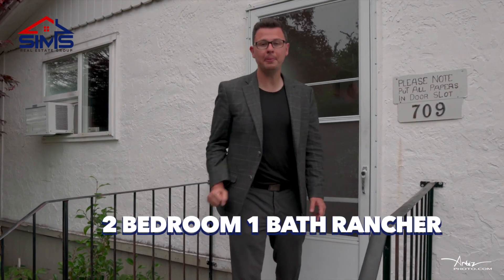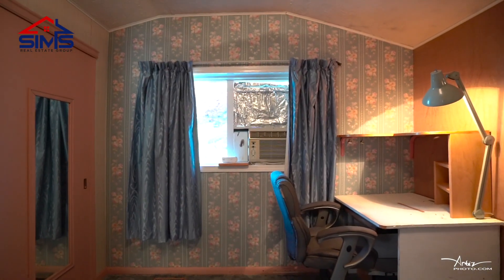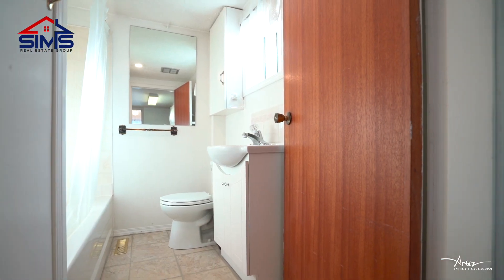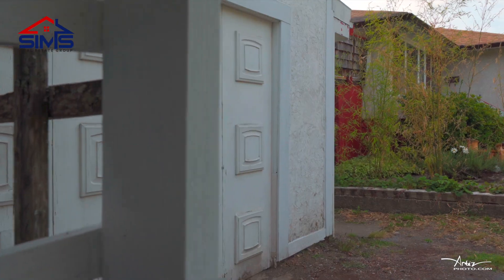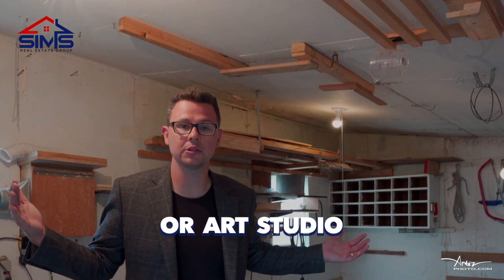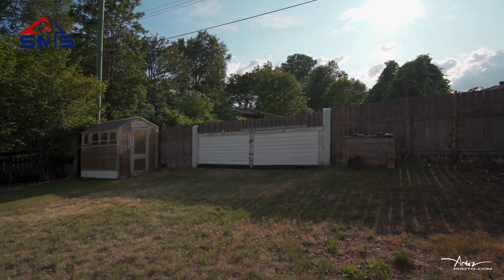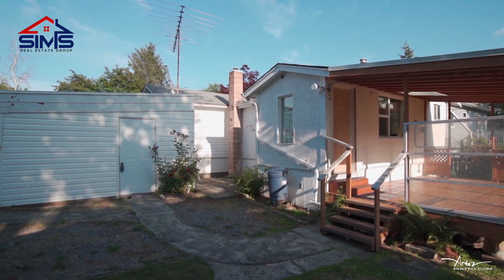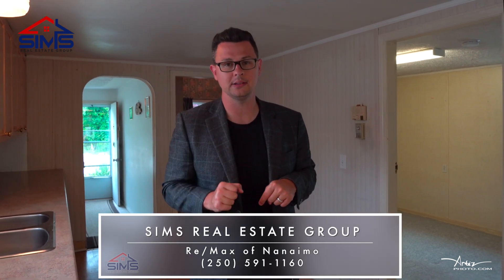709 Stirling Ave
South Nanaimo Rancher w/ Large Lot & Garden

709 Stirling Ave
$300,000
2 Bedrooms/1 Bathroom
766 SQFT
Garden Space
Covered Deck
Workshop